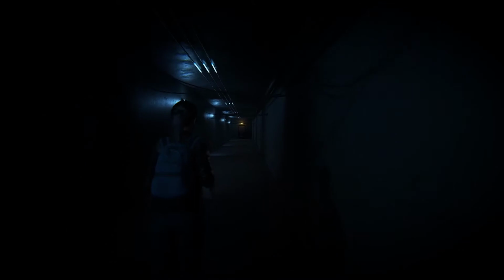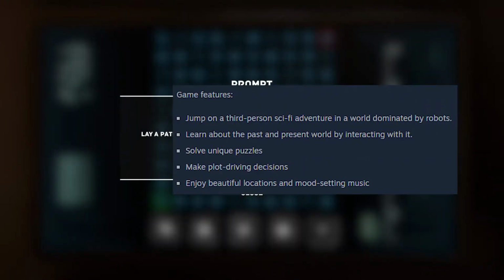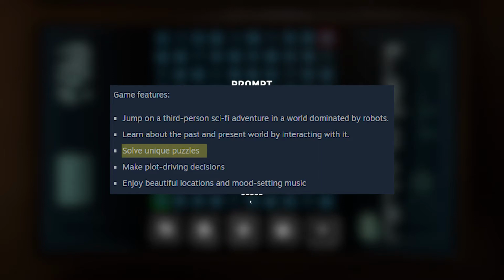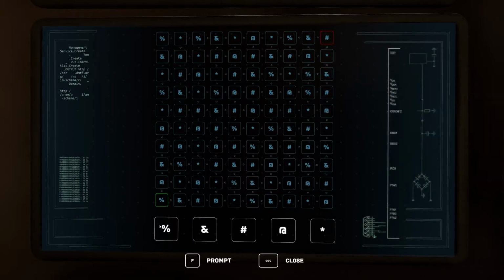Bye, Robot | The Uncertain: Light At The End | Steam Redlight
i'd like to think of this game being in the same universe as Del Spooner.